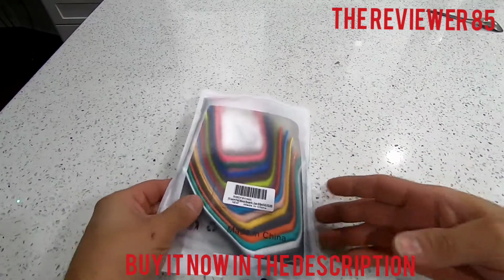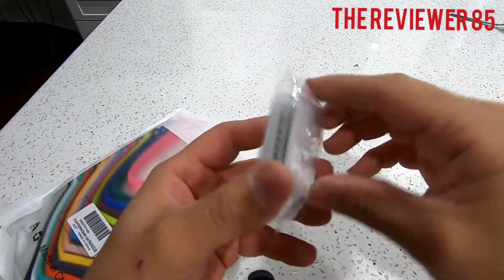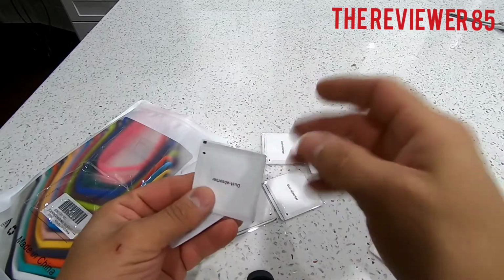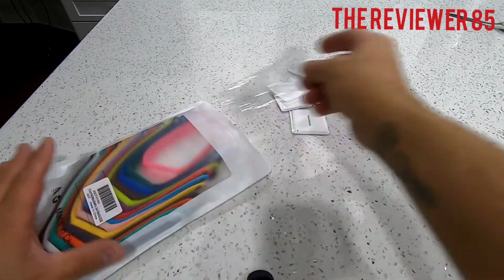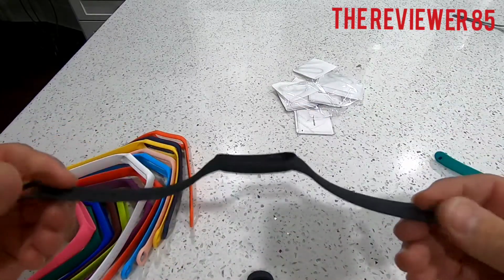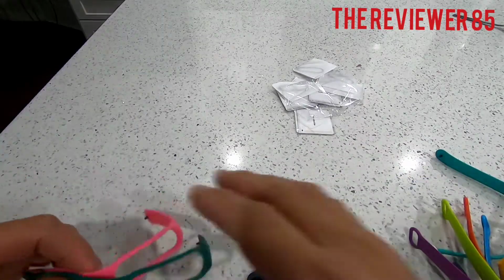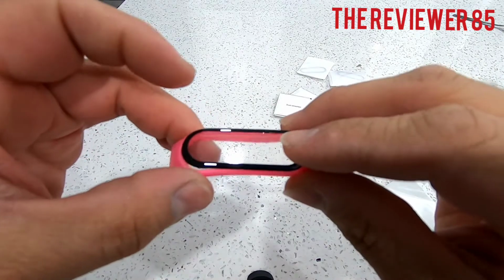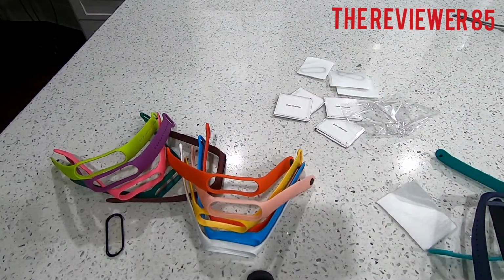Xiaomi 5 Bands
band 5&index=aps&camp=1789&creative=9325&linkCode=ur2&linkId=3850a096e03a9299ab8b8a8d867bfdd9

buy watch here